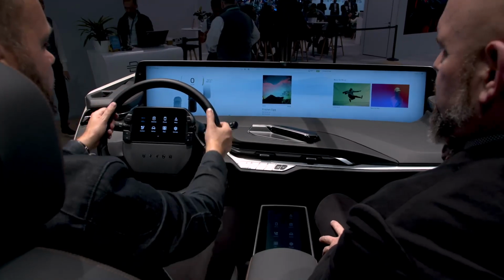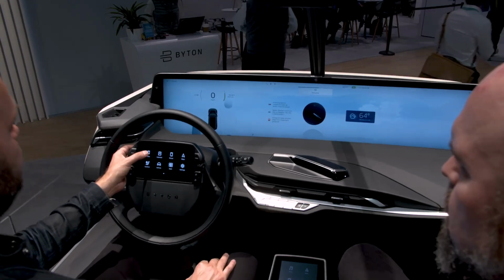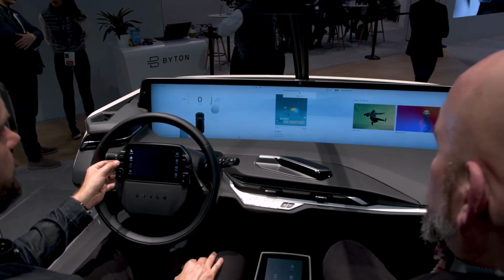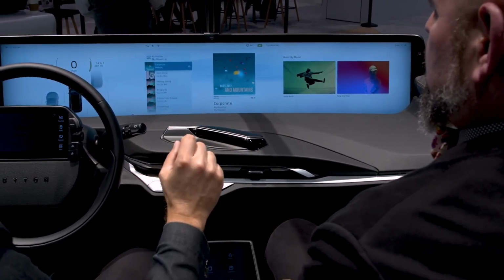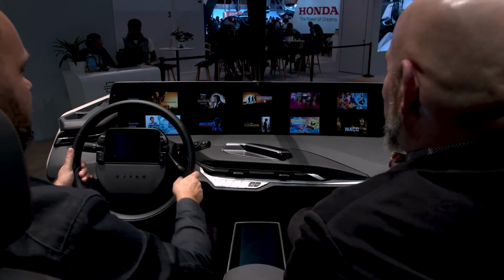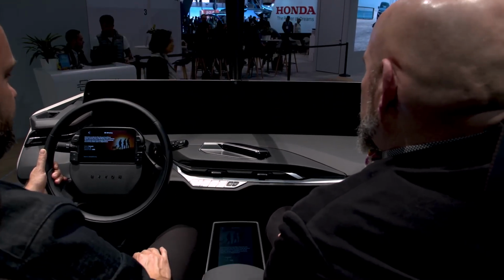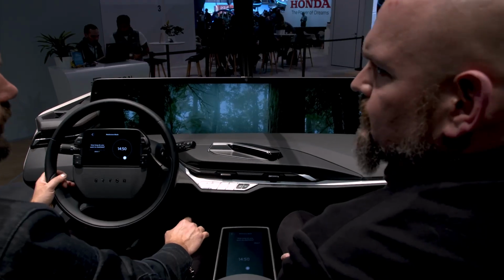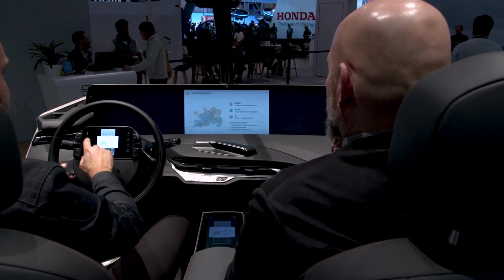BYTON - Creating a NextGen Smart Device on Wheels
At CES 2020, we sat down with Dré Nitze-Nelson for a chat about the mind-boggling things BYTON is doing to redefine the automotive experience. They are the first auto company to design their vehicles from the ground up as a connected device that provides a revolutionary User Experience for not just the driver, but everyone involved in the ride.

BYTON leverages the BlackBerry QNX Platform as the safe, secure and reliable foundation for its cutting-edge connected vehicles.

About Dré Nitze-Nelson

As the Director [Global] Future Digital Product Experience at BYTON,
Dré is creatively leading the future digital product experience. Together with the best designers and developers of the automotive industry, BYTON is designing experienceable product visions for the near and far future. In this role, he is responsible for defining how BYTON's digital future will come to life. Dré and his fantastic team are exploring what’s next and beyond.

About BYTON

At BYTON, they embrace the high velocity nature of tech and reinterpret what the automobile could be. BYTON’s founders embarked on a journey to create a new automotive brand, one that embraces the high velocity nature of high tech, to reinterpret what the automobile could be.

The philosophy is simple: make the user experience amazing. BYTON is designing their vehicle around that vision. More than just another electric car, they are creating the next-generation smart device on wheels to seamlessly connect your digital life and make your time on the move more enjoyable.

About Matt Stephenson

Insecurity host Matt Stephenson (@packmatt73) leads the broadcast team at BlackBerry, which puts him in front of crowds, cameras, and microphones all over the world. Twenty years of work with the world’s largest security, storage and recovery companies has introduced Stephenson to some of the most fascinating people in the industry. He wants to get those stories told so that others can learn from what has come before.

Every week on the InSecurity Podcast, Matt interviews leading authorities in the security industry to gain an expert perspective on topics including risk management, security control friction, compliance issues, and building a culture of security. Each episode provides relevant insights for security practitioners and business leaders working to improve their organization’s security posture and bottom line.

Can’t get enough of the InSecurity Podcast? You can find us at ThreatVector InSecurity Podcasts, iTunes/Apple Podcasts and GooglePlay as well as Spotify, Stitcher, SoundCloud, I Heart Radio and wherever you get your podcasts!